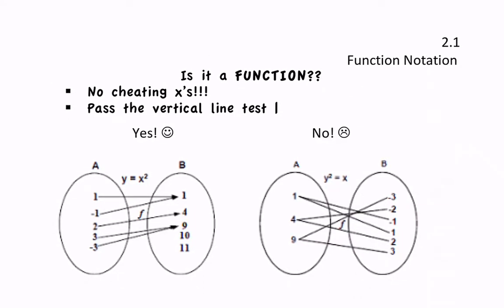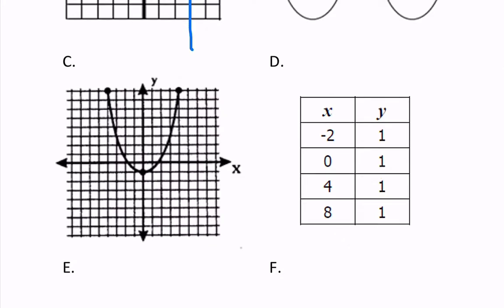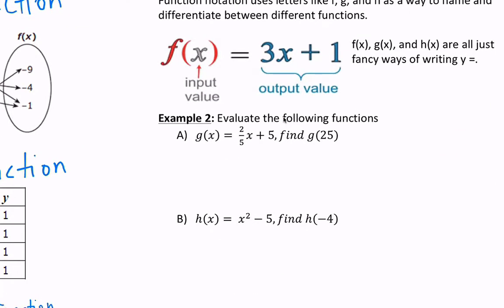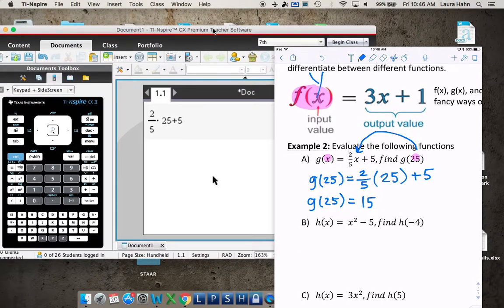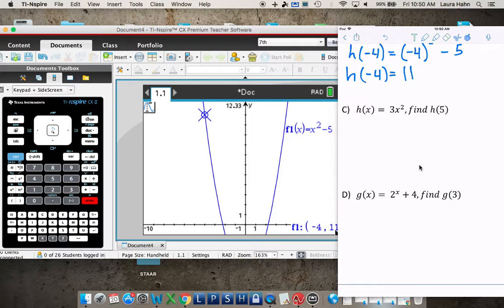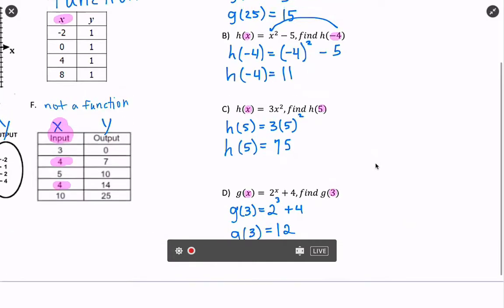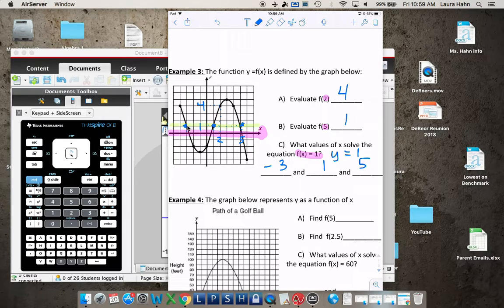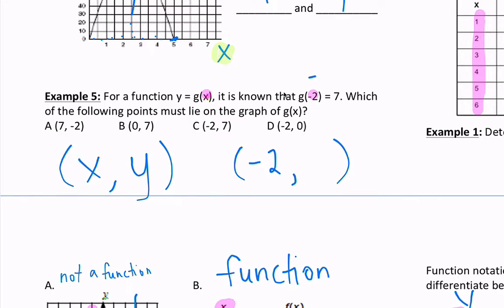2.1 Function Notation 2019-20